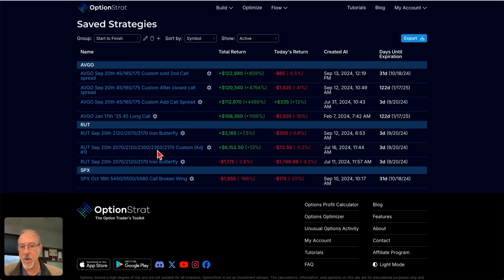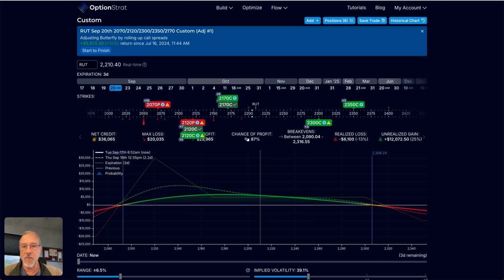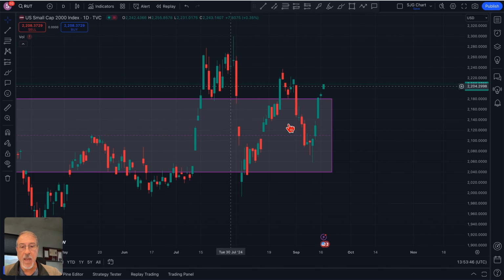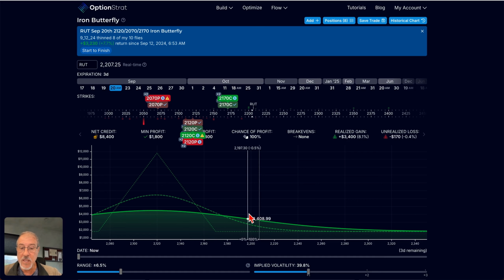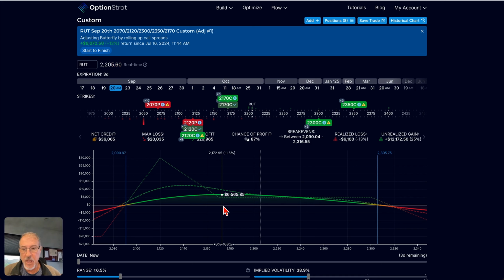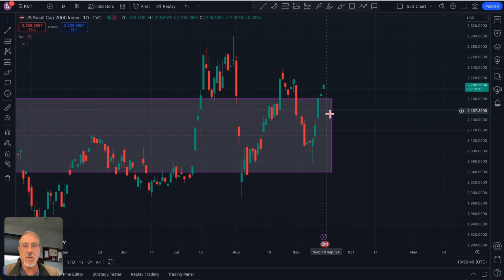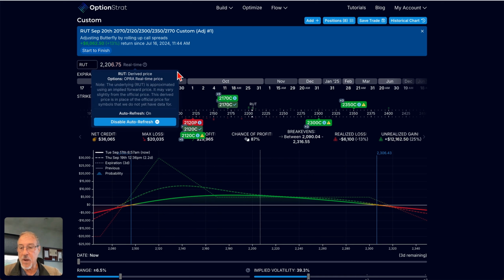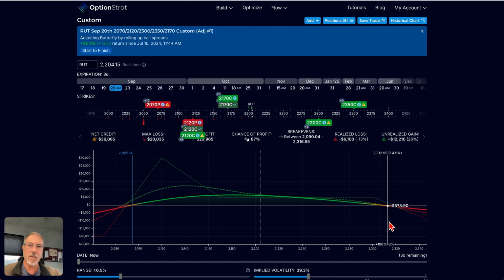Closing my RUT Butterfly with over $6k in Profit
Unlock the secrets to achieving profit with Butterfly Trades! Join me, Steve Ganz, as I reveal my insider tips and favorite configurations for maximizing success in options trading. Dive deep into three unique setups of the RUT butterfly trade, exploring how strategic adjustments can transform a 22% chance of profit into a 100% win. 💥

Join the conversation by leaving your comments and questions below.

CHAPTERS:
00:00 - Intro
01:06 - Original Butterfly Strategy
02:01 - Adjusted Butterfly Technique
03:35 - Advanced Adjusted Butterfly
05:20 - Today's Butterfly Analysis